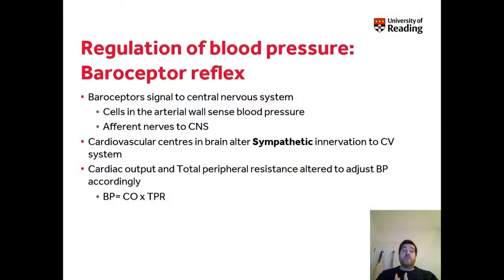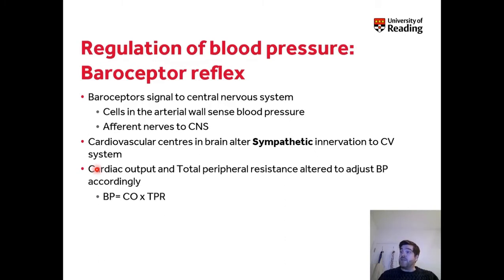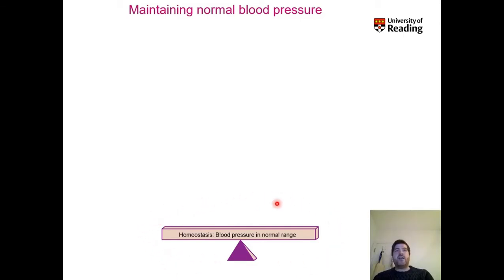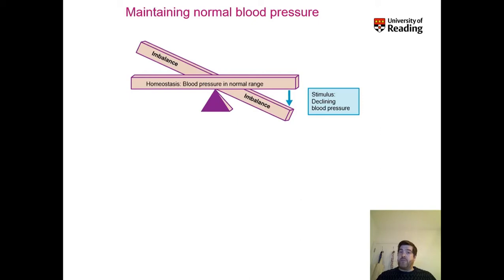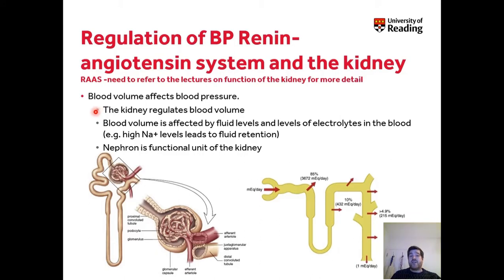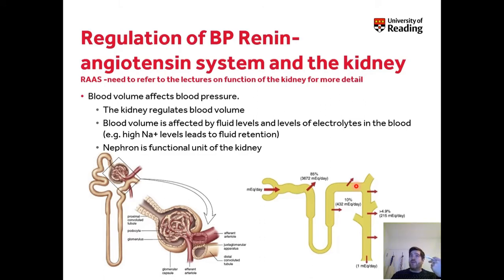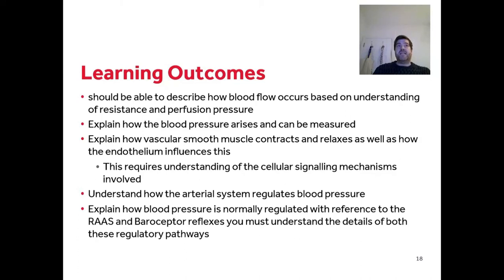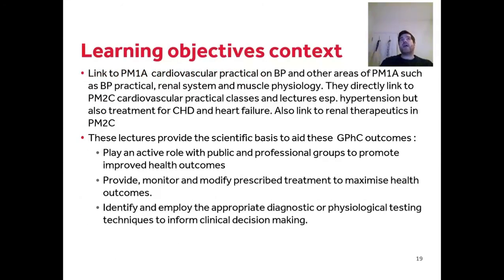Watch 'PM1A week 24 CV lecture 3 Haemodynamics and control of arterial tone Part 3' Microsoft Stre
CARDIOVASCULAR LECTURE3 , HAEMODYNAMICS AND CONTROL OF ARTERIALTONE PART 3